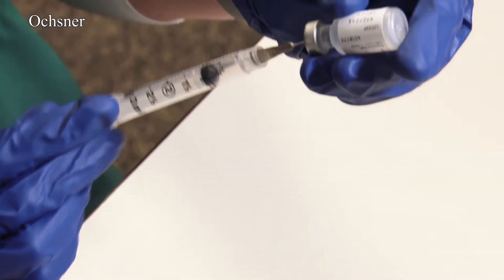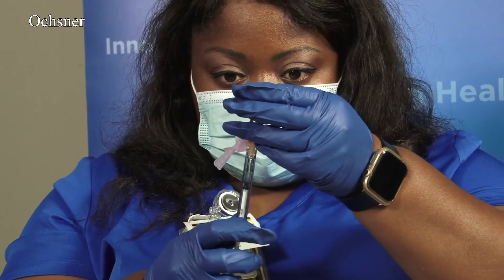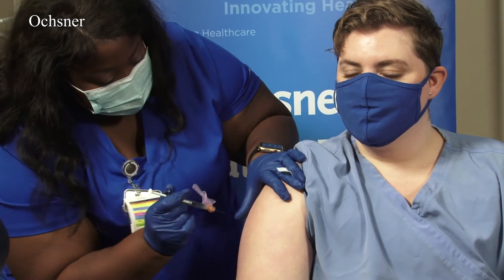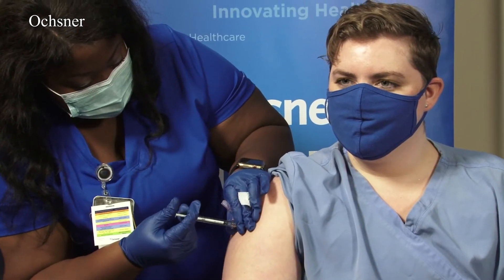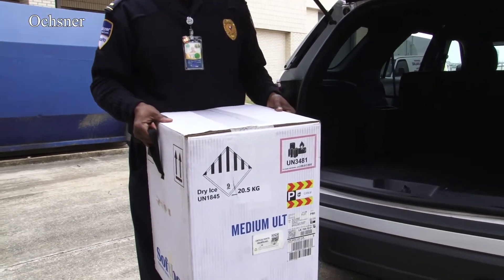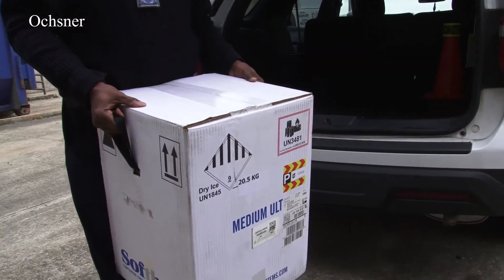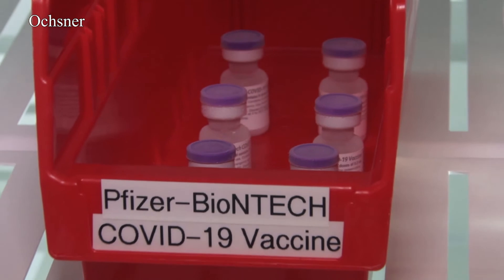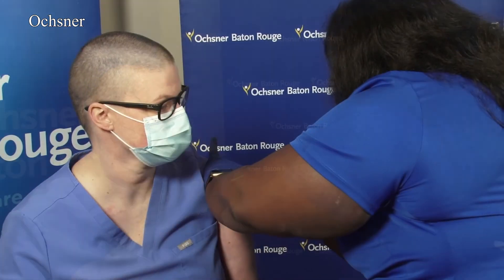Ochsner BR COVID Vaccine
Staff get COVID vaccine